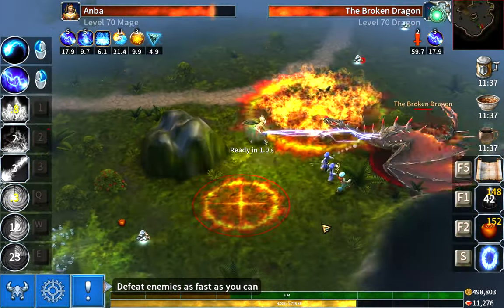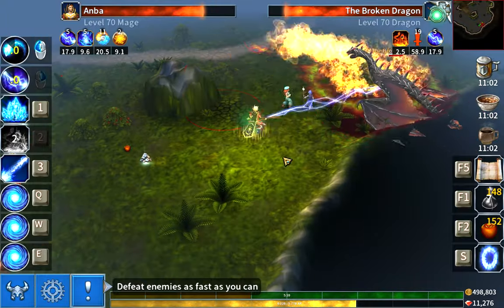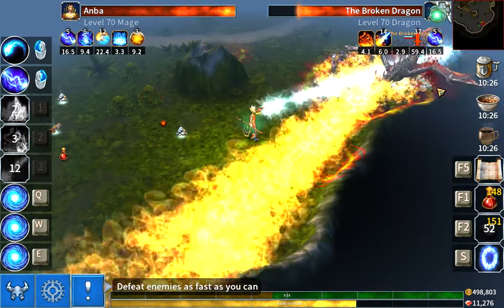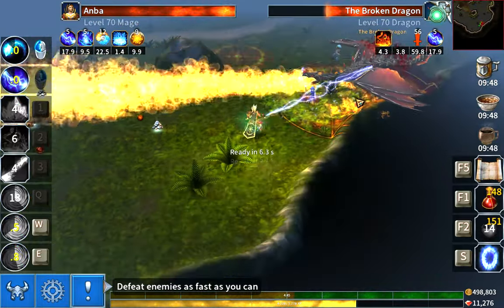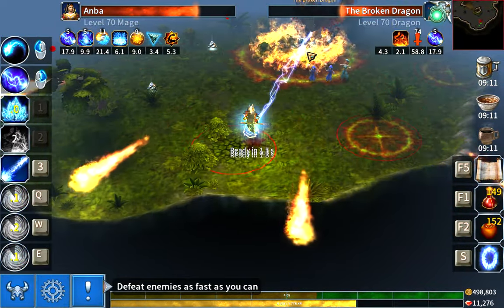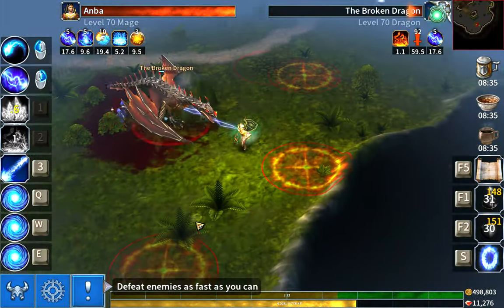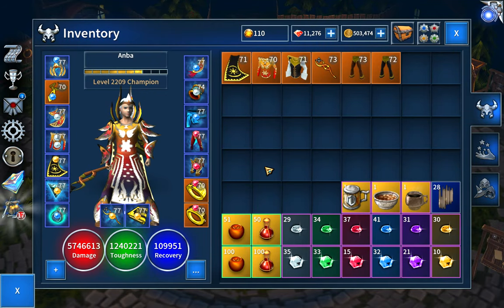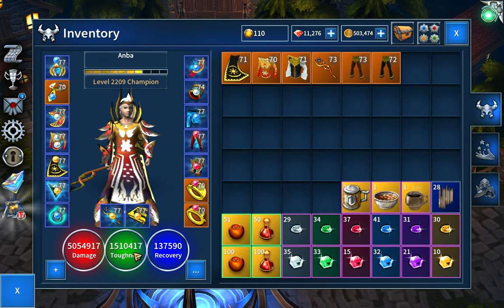Eternium ELR Mage Tutorials: The Broken Dragon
Coping with The Broken Dragon @152.

Key attacks to avoid are:
- fire breath;
- staying too long in the fiery patches on the ground - more than 2 stacks of fire DOT is not healthy!
- overflow: I'd recommend to run enough vitality and armor to be able to survive overflow. At lower levels, to feel more comfortable, make sure it doesn't take more than 50% of your health.
- basic attacks: dodging those is the exact same skill as what you use for Garm (check that other video). The higher the trial, the more you should avoid those.

Suitable places for beaming are during her Fire breath, and immediately AFTER a patch is placed and you have moved out of it.

These are pretty much the stats I had while running 162, so I feel quite safe 10 levels lower and enjoying it :)

*Enemies have roughly 10% more health each level and do 5% more damage, so 10 trial levels higher they do +63%damage and have +160% health.